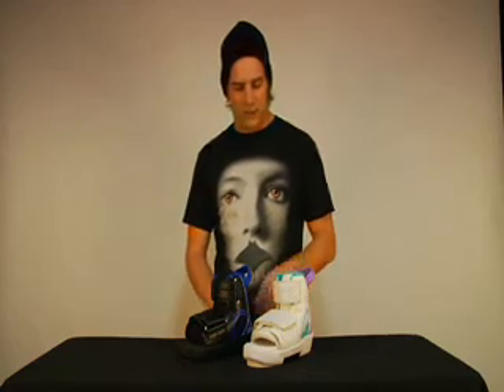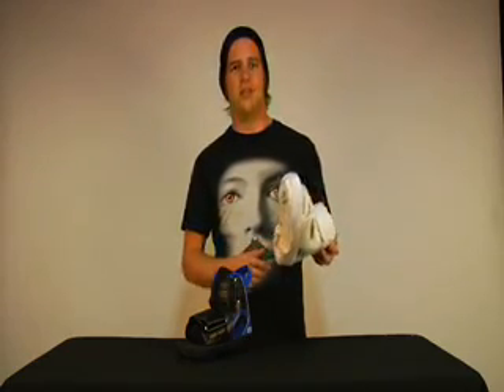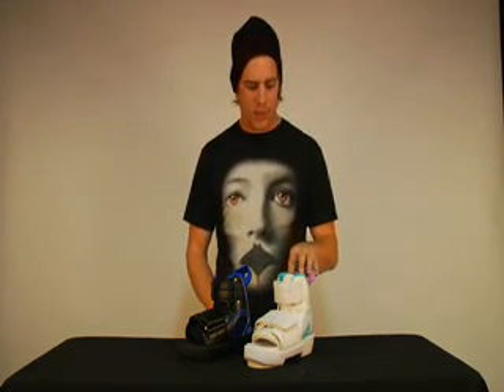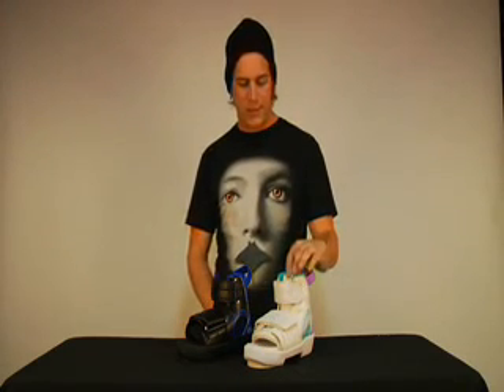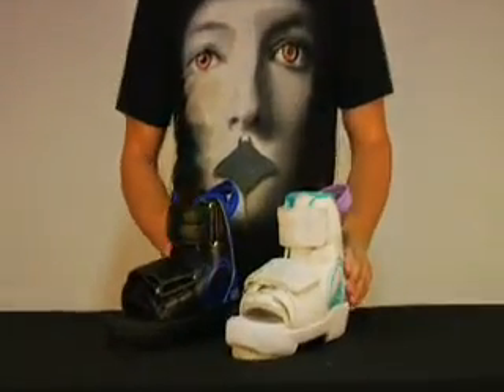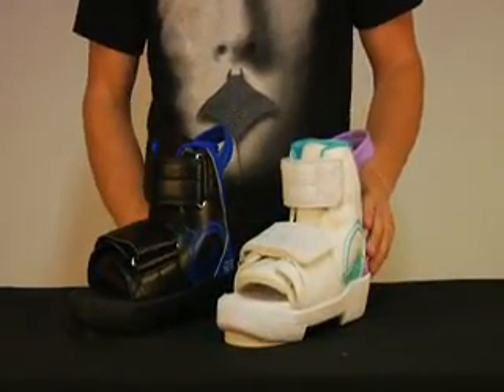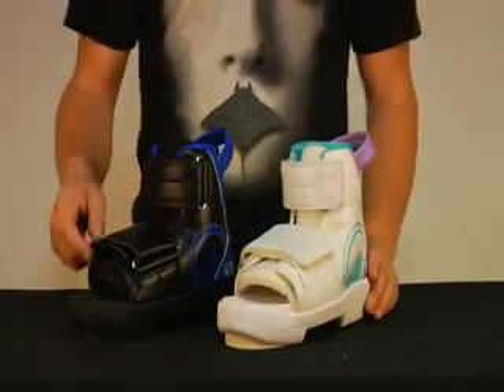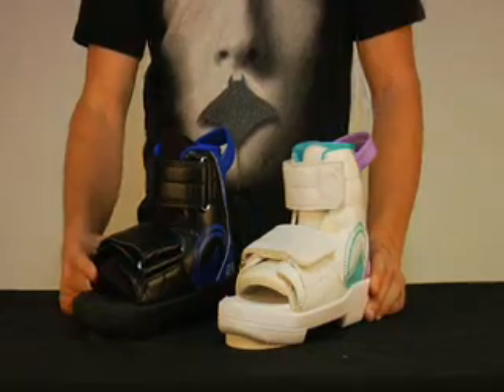Liquid Force Micro bindings 2009